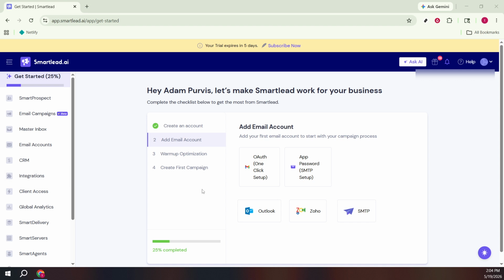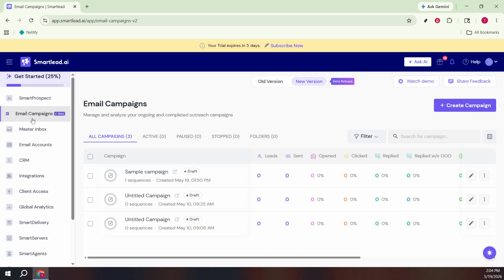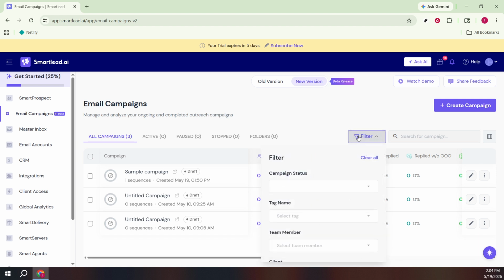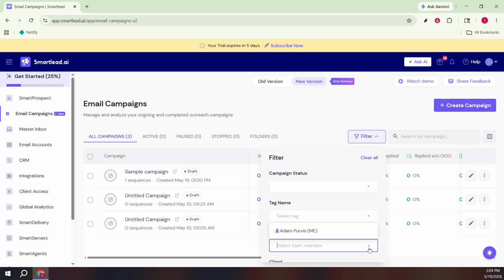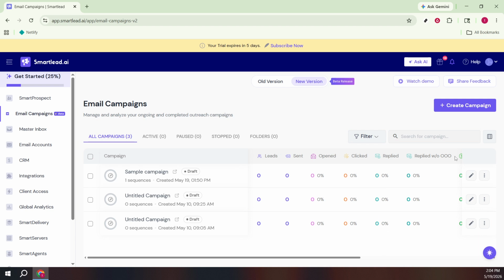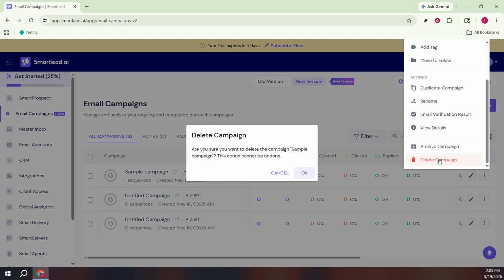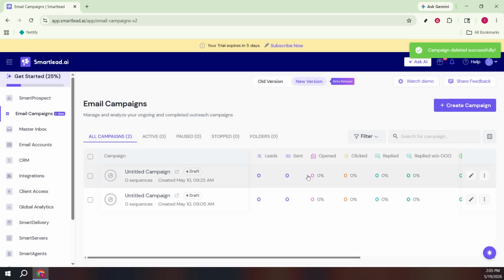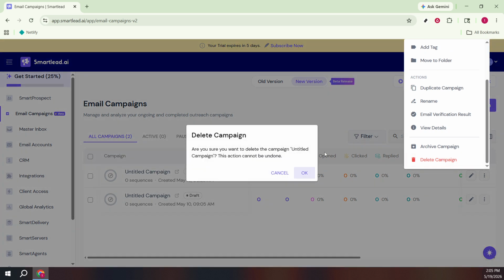How To Delete A Follow Up Email On Smartlead [2026 Guide]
How To Delete A Follow Up Email On Smartlead